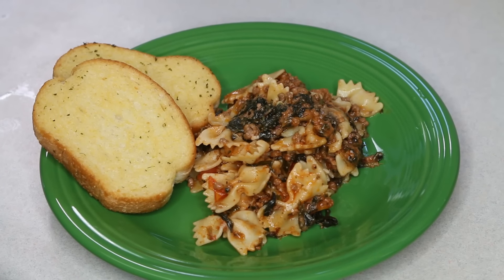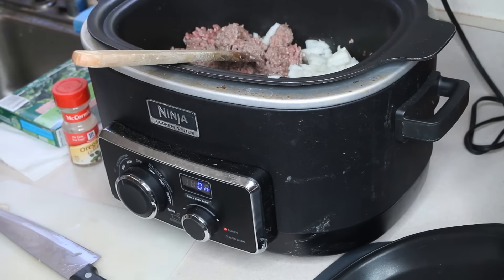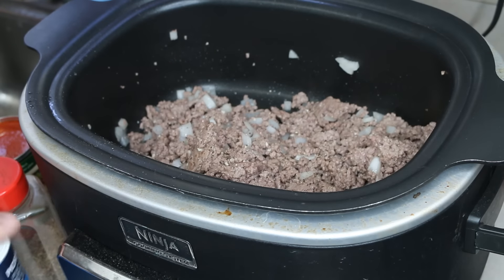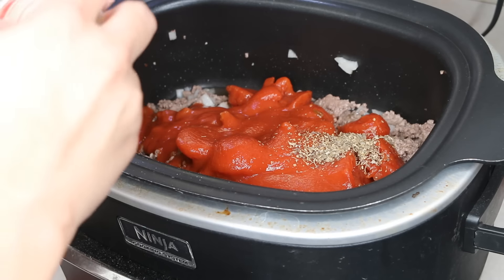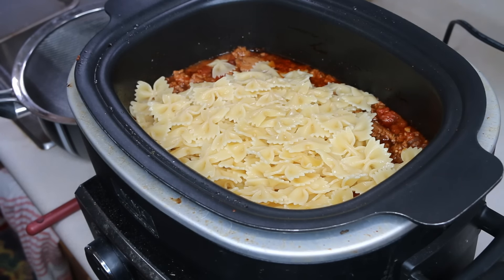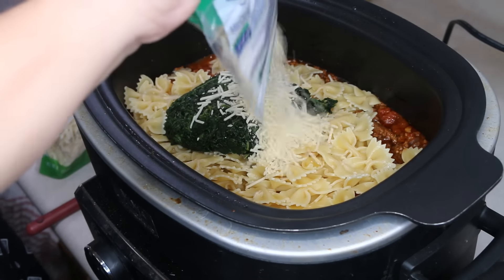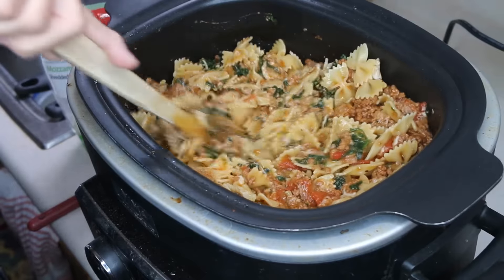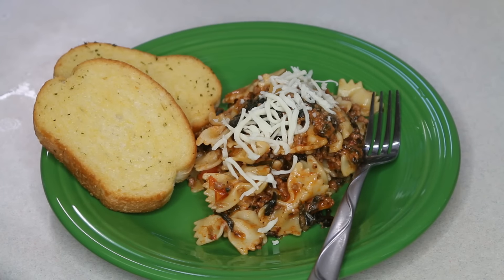Crock Pot Tuxedo Pasta Casserole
A nice summer fix it and forget it meal.

1½ pounds lean ground beef
1 onion, chopped
1 clove garlic, minced
1 (15 ounces) can tomato sauce
1 large can stewed tomatoes
1 teaspoon oregano
1 teaspoon Italian seasoning
 salt/pepper
10 ounce frozen spinach, thawed
16 ounce bow tie pasta, cooked
½ cup Parmesan cheese, shredded
1½ cup mozzarella, shredded

Brown ground beef with onion and garlic.

Put in crock-pot and add sauce, tomatoes and seasonings.

Cook for 6-7 hours on low. Add the last 4 ingredients during the last 30 minutes of cooking and turn crock-pot to high.

I added *mushrooms*, the pasta, Parmesan and 1 cup of the mozzarella and mixed it well.